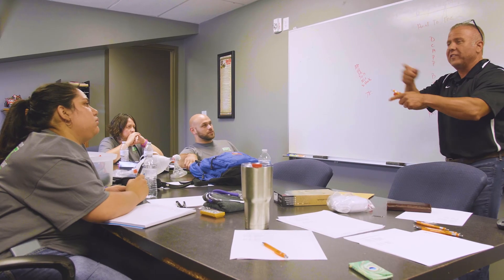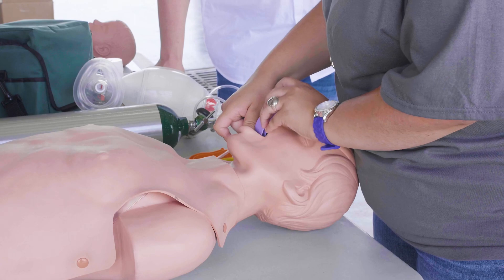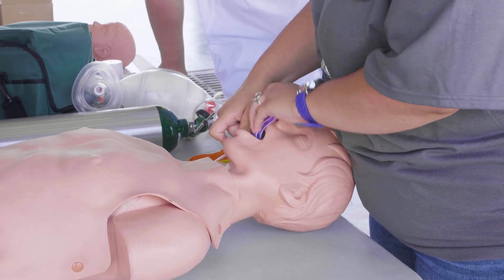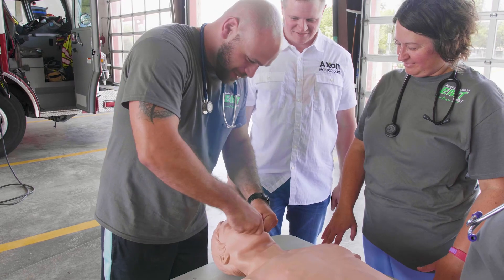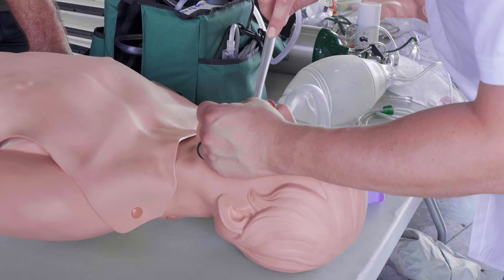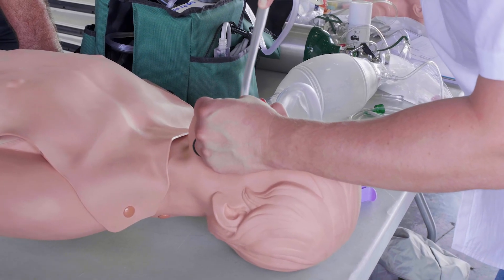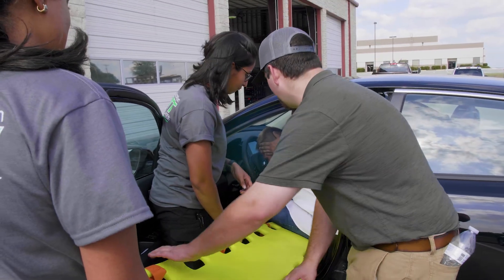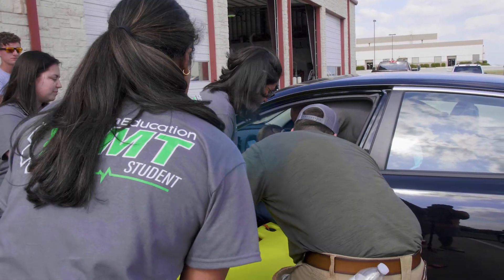How the Texas EMS School Online EMT Program Works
Judd Smith explains how Texas EMS School's online EMT program works. Ready to get started? Visit texasemsschool.com for more information.